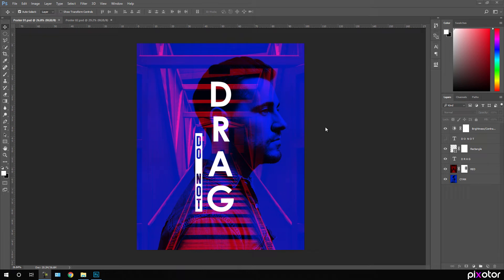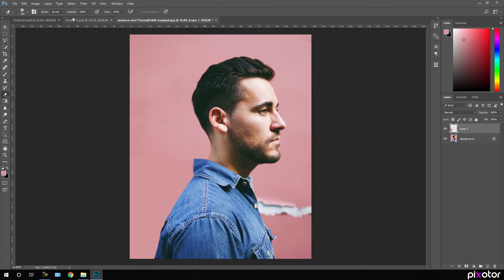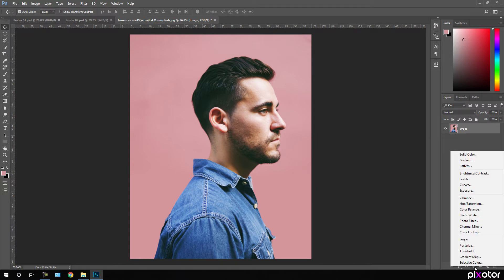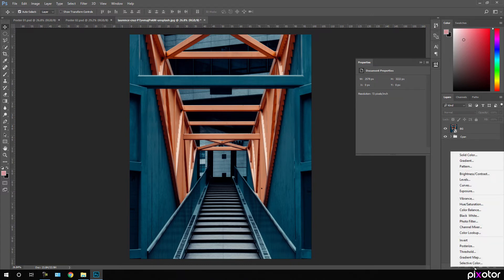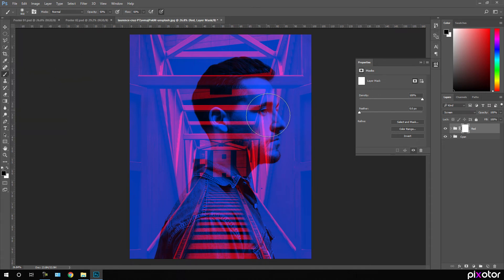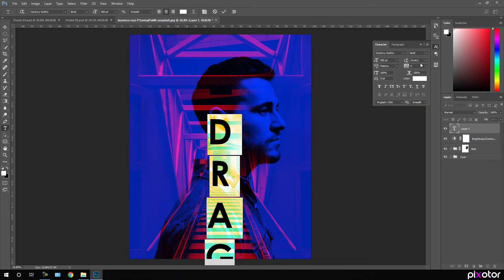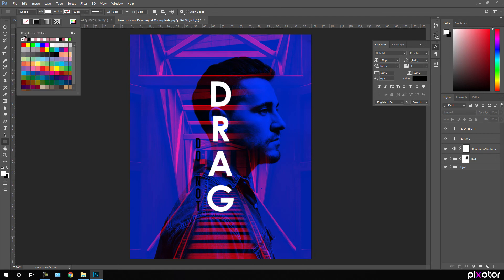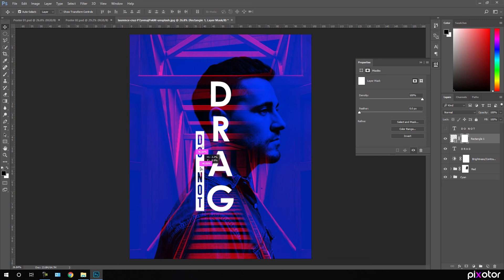Photoshop Tutorial - Music Poster Design - Simple way!!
In this video, we are going to learn how to create and design a music poster by dual lighting effect on Adobe Photoshop in just a few simple, straight forward steps.
I hope you will learn something new in this tutorial.
Follow this tutorial and create your own poster/design in a few minutes.

BE ALWAYS CREATIVE